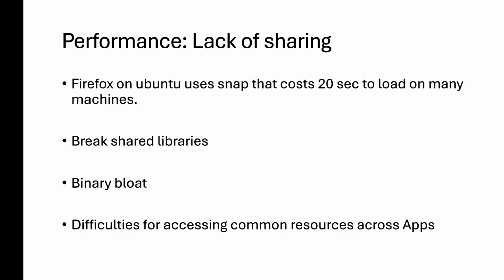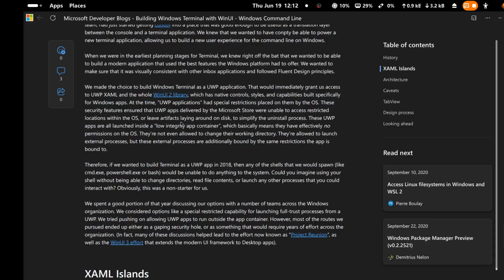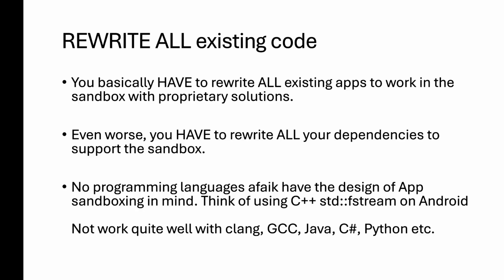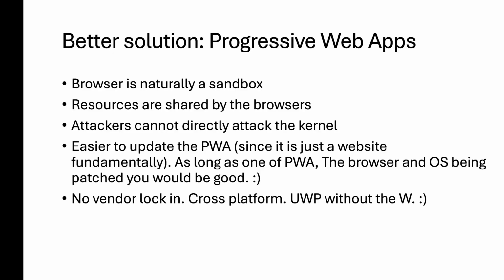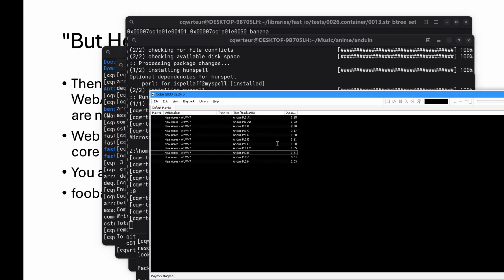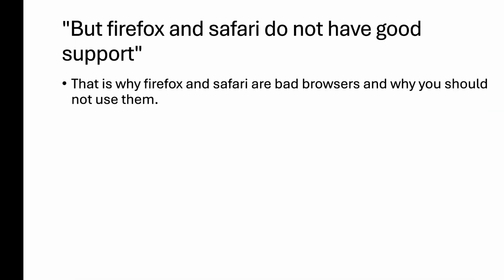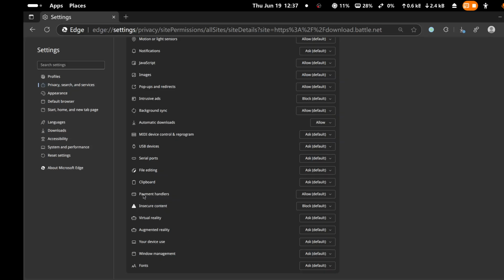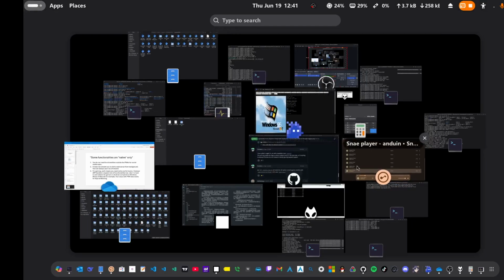App Sandbox is a bad idea.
This is my presentation to explain why App Sandbox is bad.
Use PWA instead.